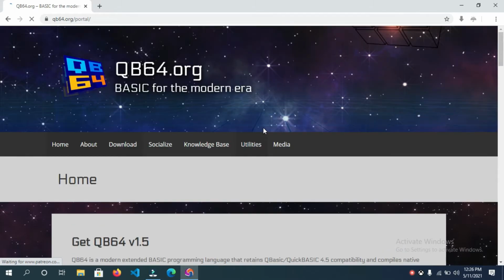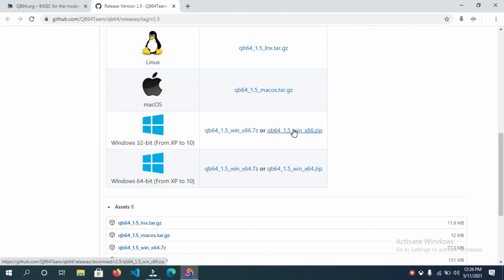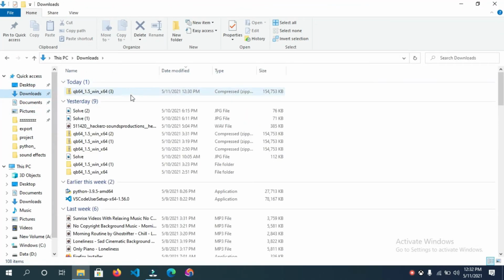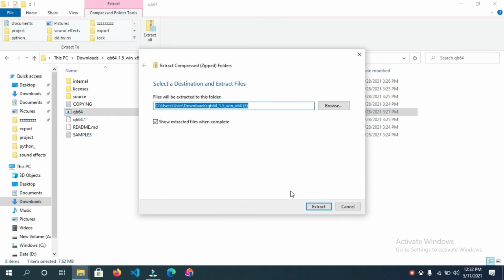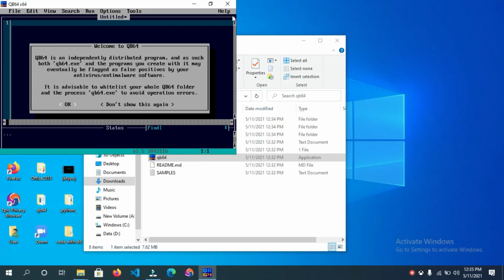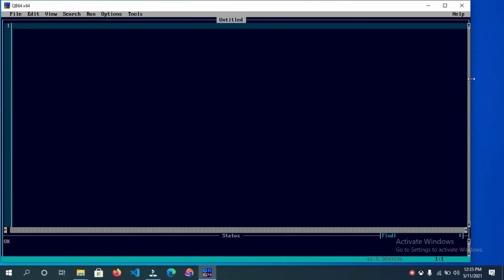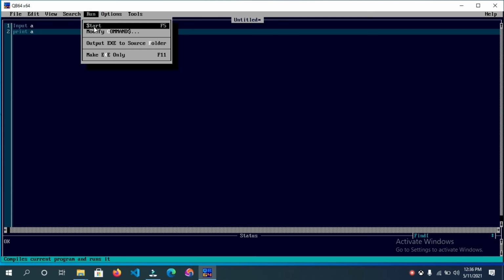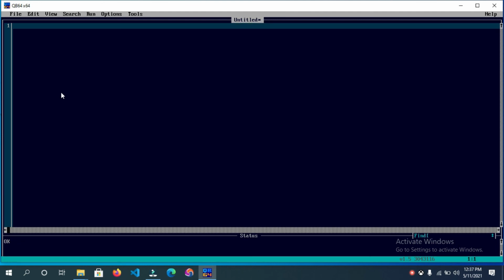How to run Qbasic in PC || Install Qbasic in Windows 10 || Download Qbasic 2021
This video is about how to install Qbasic in PC or window 10.